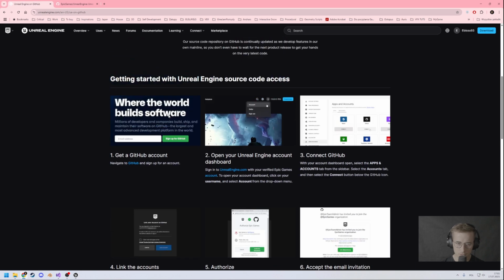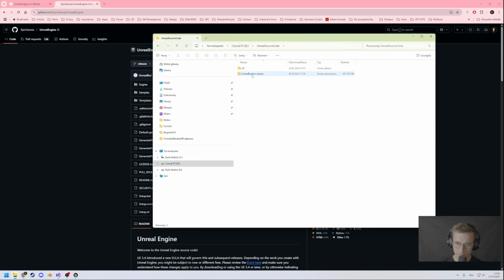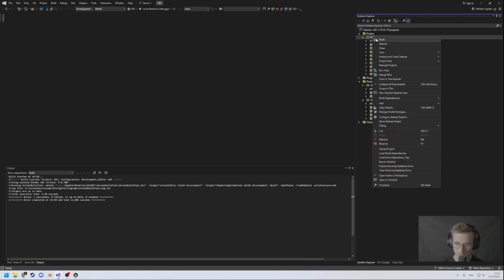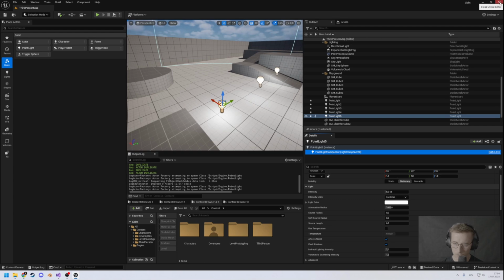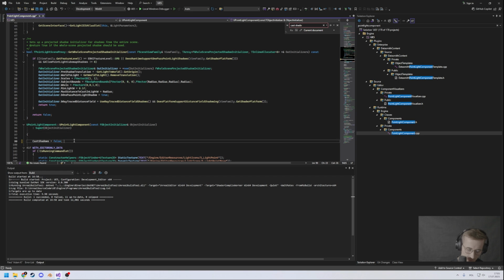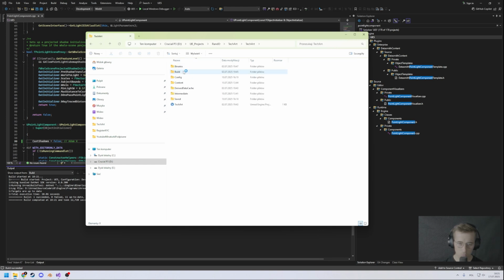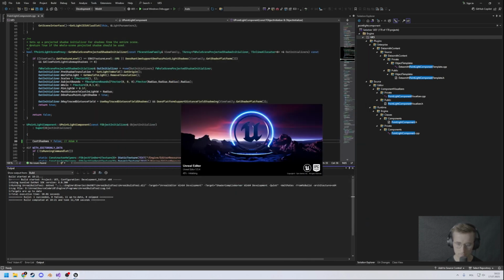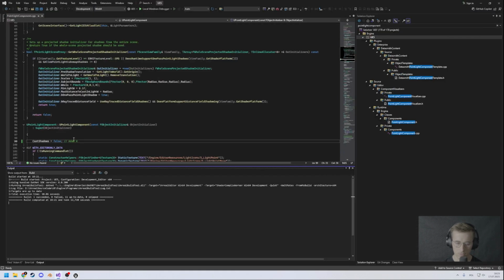Tool for Unreal Engine: Disable Cast Shadows by Default (C++)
Unreal Engine C++ Tool – Disable Cast Shadows by Default
In this video, I show you how to modify Unreal Engine's source code to make sure newly added mesh components have Cast Shadows turned off by default. This is useful when working on stylized games, optimizing performance, or setting up custom tools where shadows are handled manually.

👨‍💻 What you'll learn:

How to navigate the Unreal Engine source code

Where and how to disable CastShadow by default in C++

How to recompile the engine with your changes